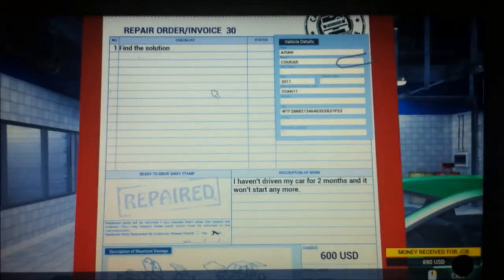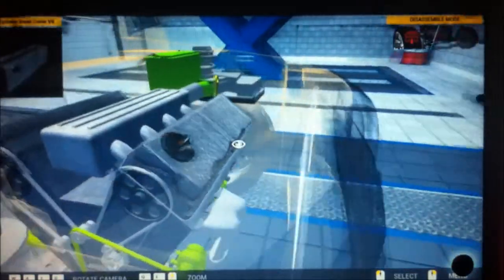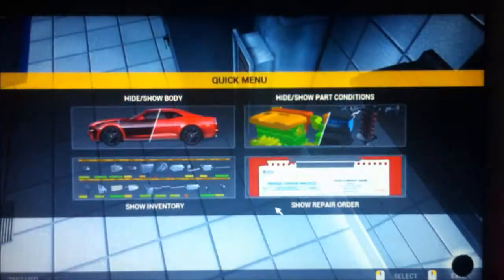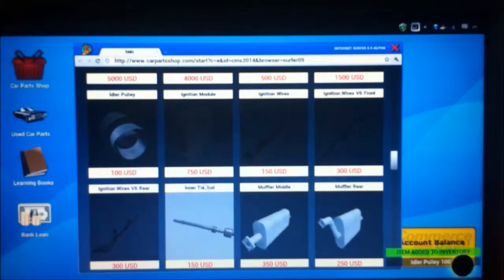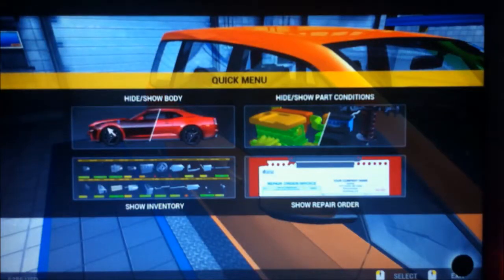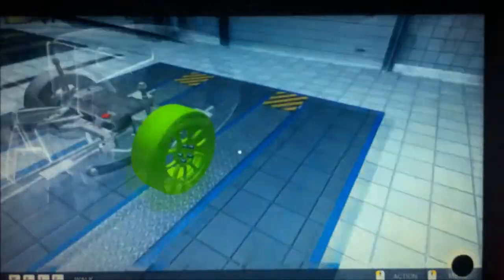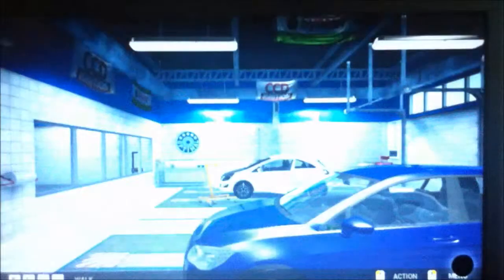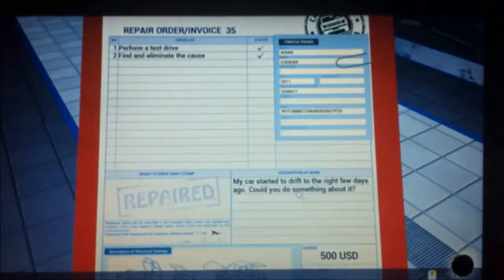Car Mechanic Simulator 2014 Keyboard Car Mechanic Episode 008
Jobs 30 to 35

This series is a play-through of Car Mechanic Simulator 2014 on a low end laptop.
If you have any comments, suggestions or questions please use your keyboard to make them or ask them.
Computer: Samsung S3520 Laptop.
Camera: Apple iPhone 4 (16gb).
Game: Car Mechanic Simulator 2014.